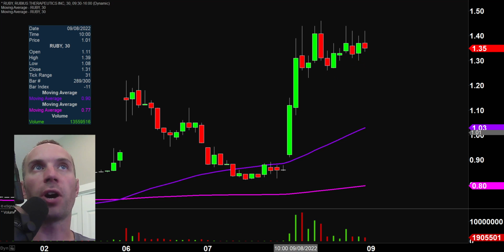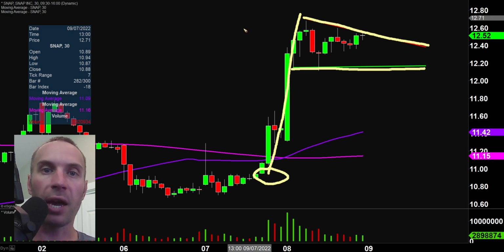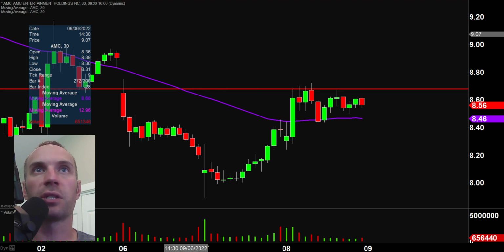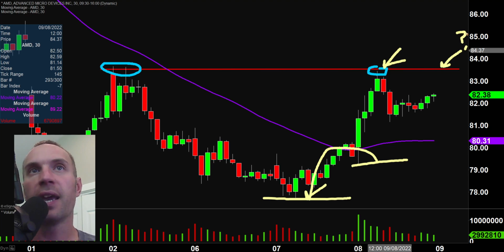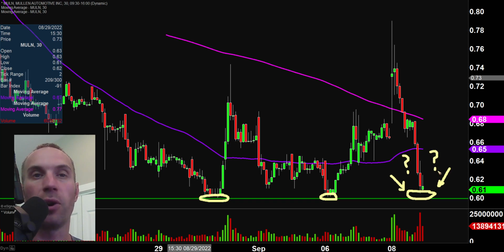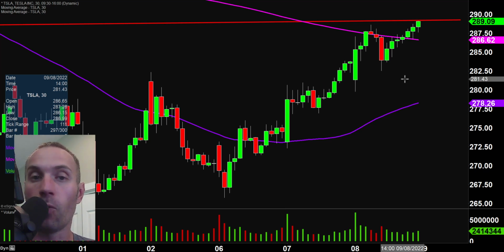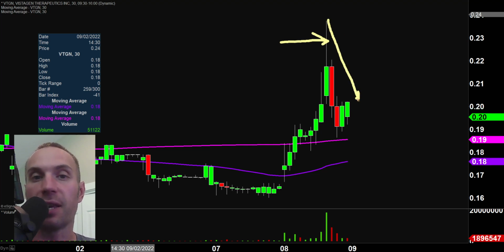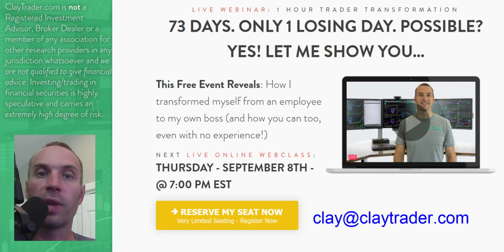Top 10 Stocks For September 09, 2022 ( $RUBY, $SNAP, $IMRA, $AMC, $AMD, and more! )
Learn how to trade big board and penny stocks by learning to read stock charts and identify technical patterns through technical analysis. Follow along and learn as I perform a quick stock chart technical analysis review on $RUBY, $SNAP, $IMRA, $AMC, $AMD, $MULN, $TSLA, $PIXY, $VTGN, $RIVN.